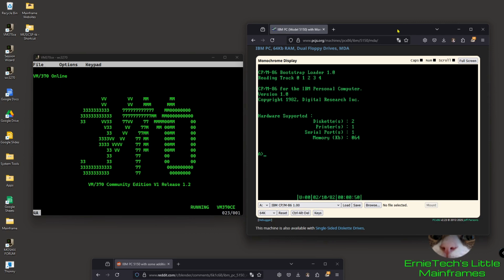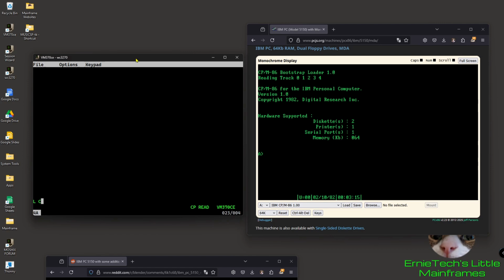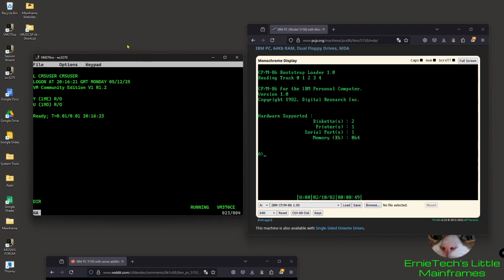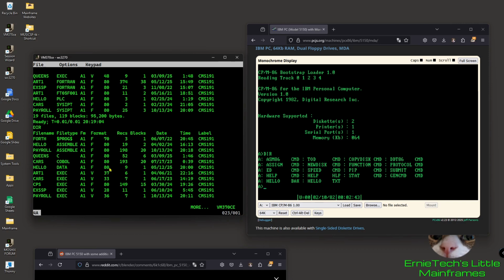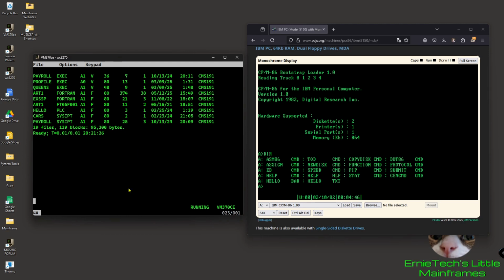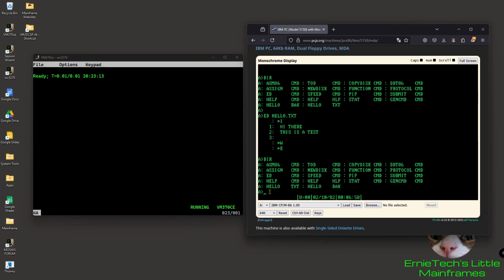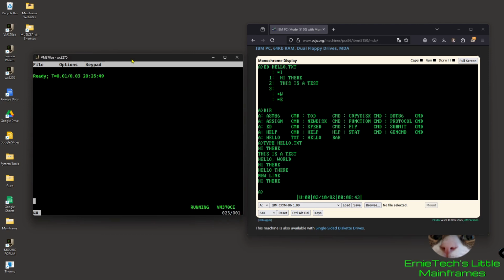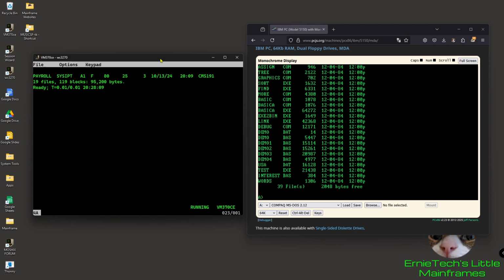Were the roots of early PC's CP/M-86 & MS-DOS inspired by VM/370's CMS? Let's have a look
As the burgeoning PC market began to explode in the early 80's, did IBM's long line of mainframe operating systems inspire IBM's CP/M-86 and their iconic 5150 personal PC?

Did later versions of MS-DOS that ran on so many 8086 clones owe their lineage to VM/370's CMS?

I'm wondering how many IBM mainframe professionals made the leap to PC's at IBM or jumped ship to Microsoft and brought their immense talents with them.

Here's the link to the Jeff Parson's web-based PC emulator. It's quite interesting!